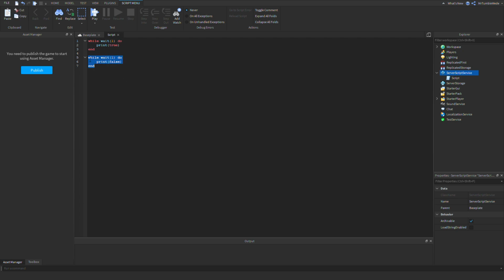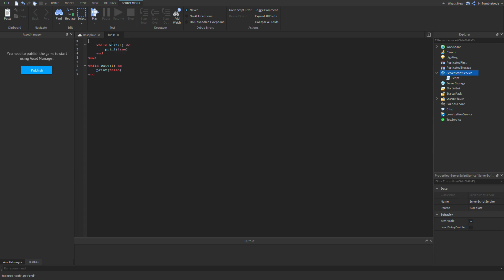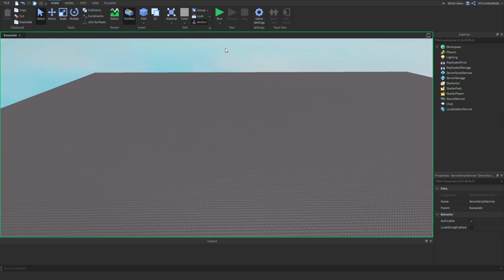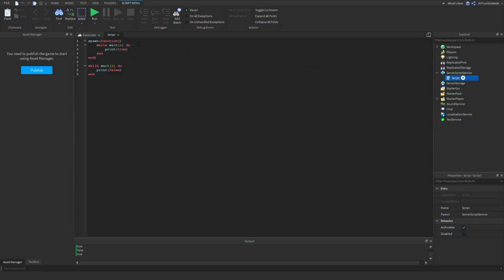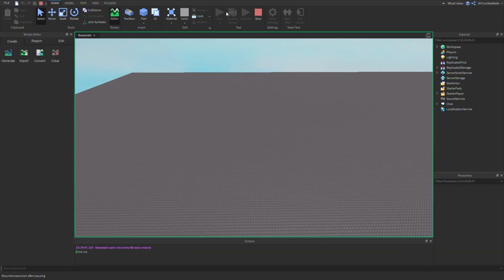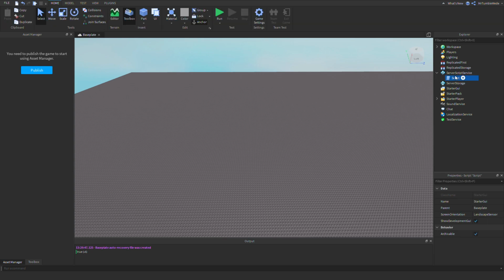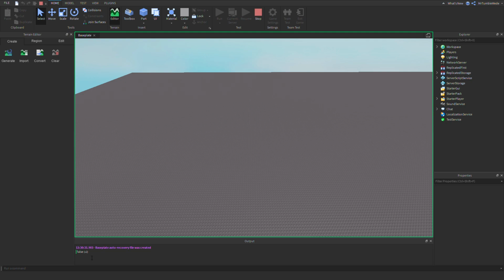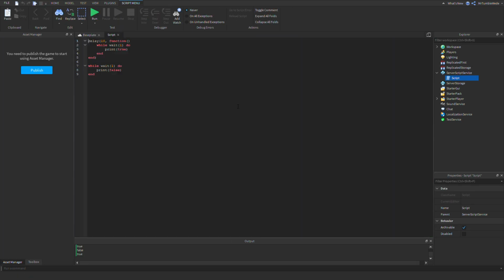How to use spawn() and delay() | Roblox Advanced Tutorial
Hello, everyone! Today, I'm going to teach you how to use spawn() and delay(). These two Roblox globals are very useful in many ways!